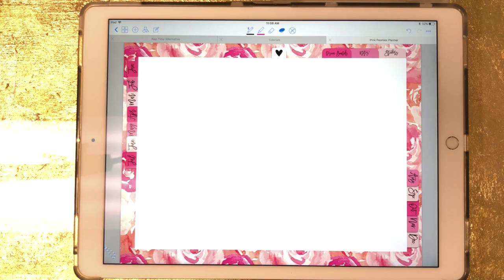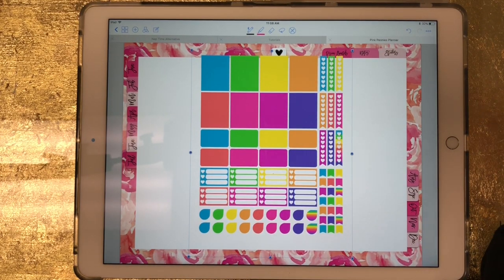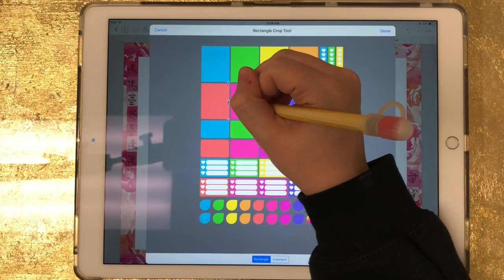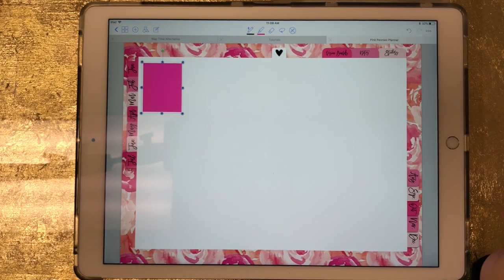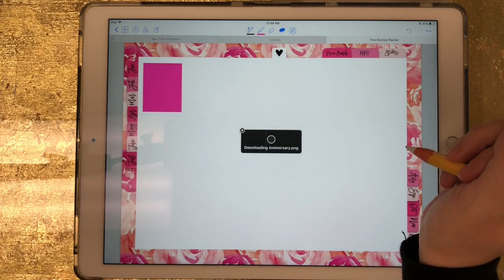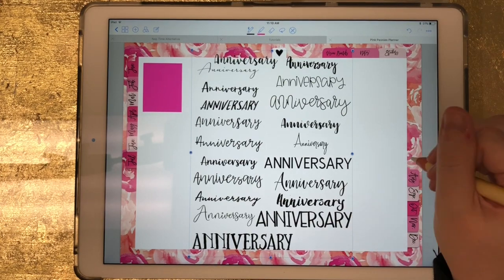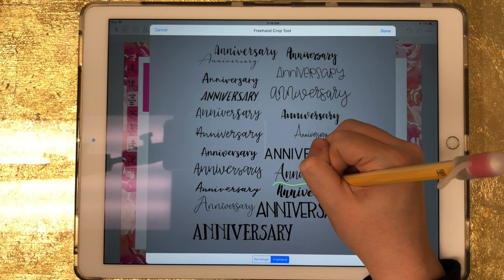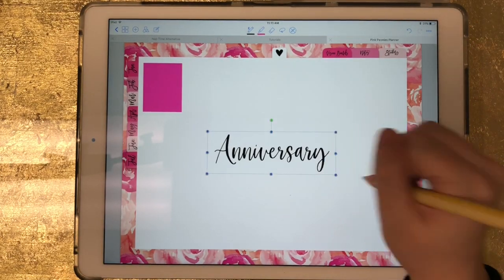How to Crop Images in GoodNotes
How to crop images in the GoodNotes app! This is useful to know if you'd like to turn your printable stickers into digital stickers!